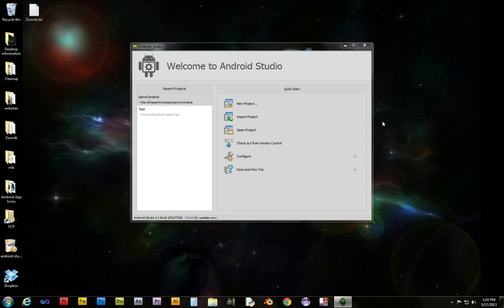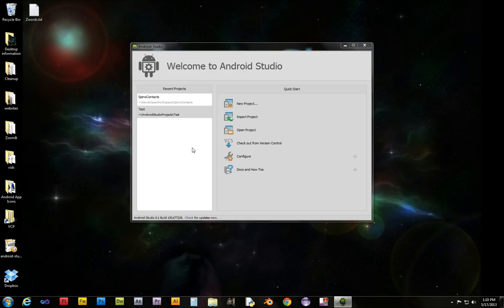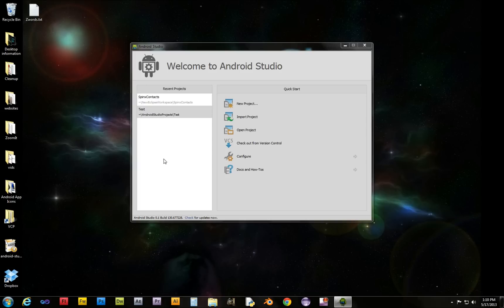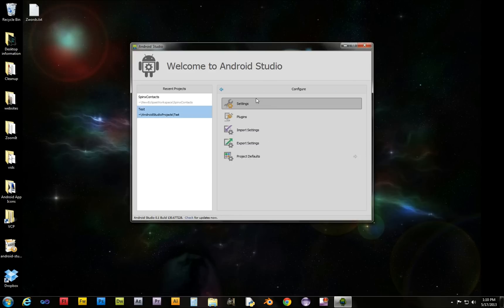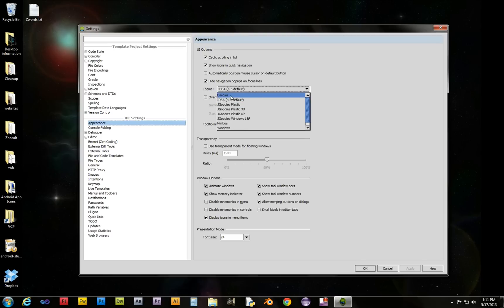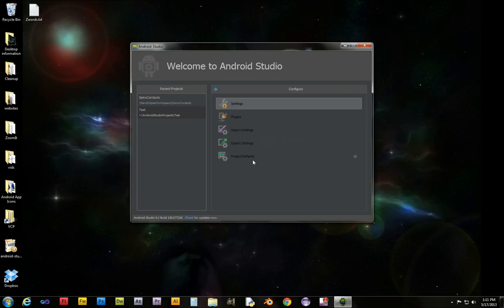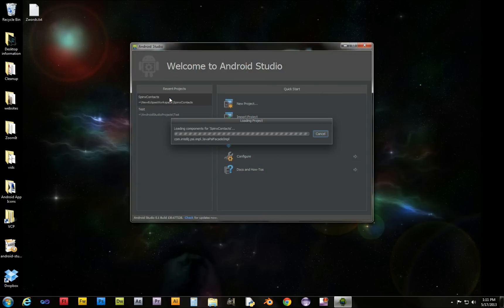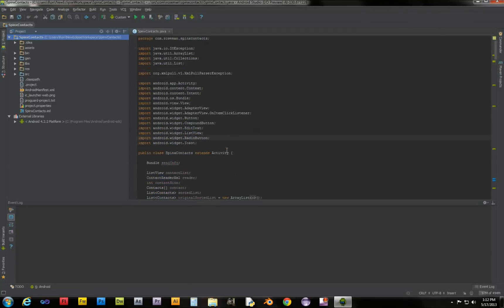Android Studio: Changing Appearance - Dark Theme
How to change the Android Studio to the Dark Theme that Google used in Google I/O 2013.  That theme is called Darcula.